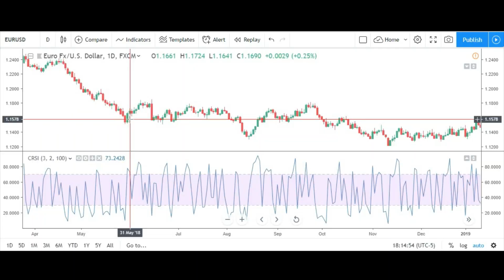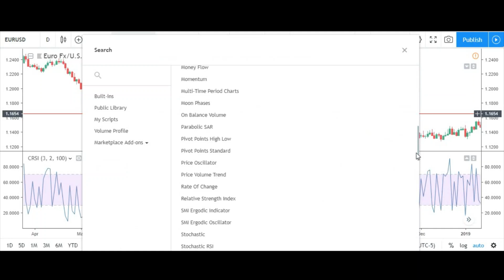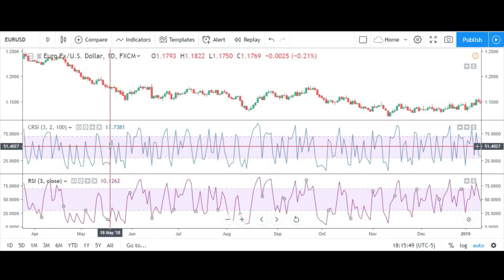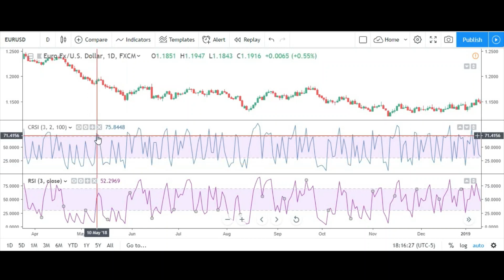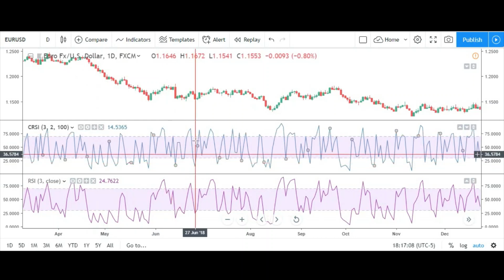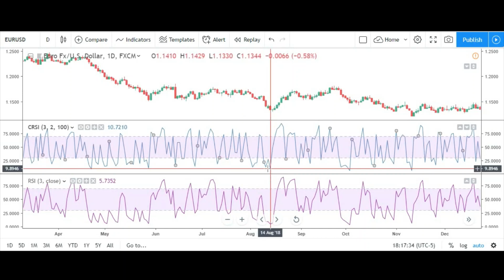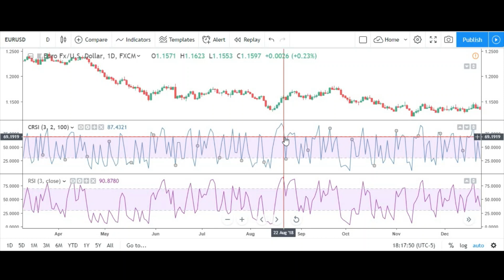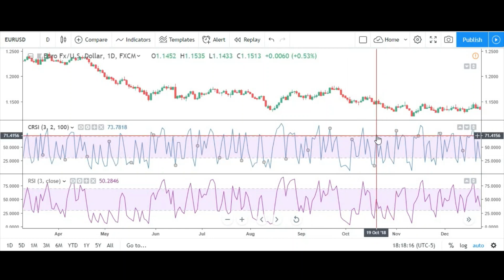How to Trade Connors RSI